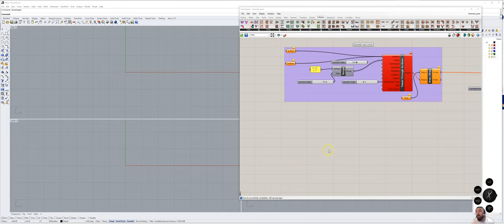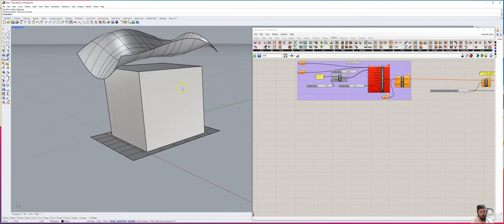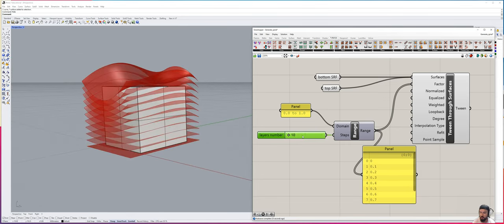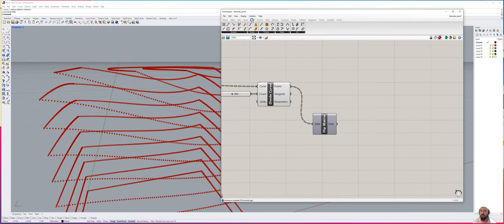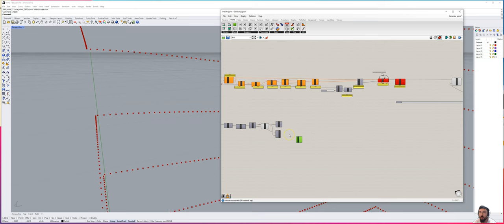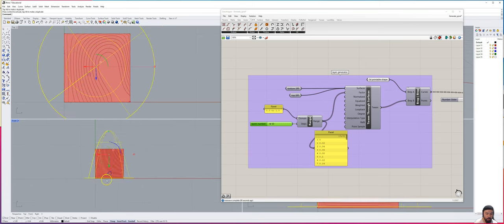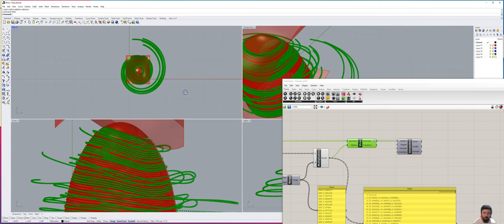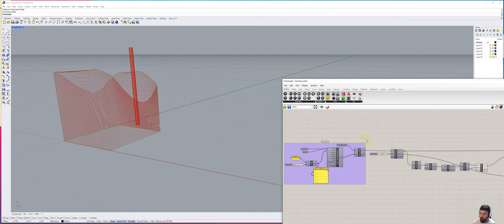Non planar 3D print path generation in grasshopper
In this video I show you an alternative approach to path generation for non-planar printing.
I use pufferfish plugin to generate interpolated meshes and really simple techniques to generate the final continues path for printing.